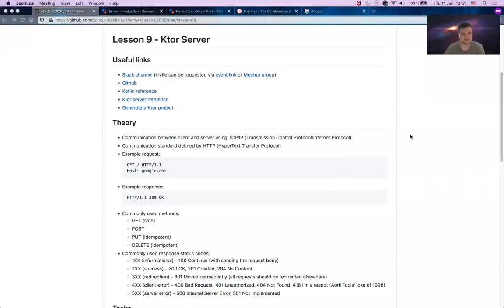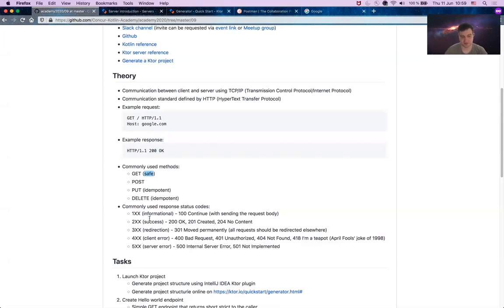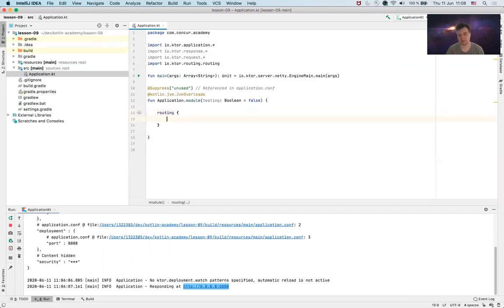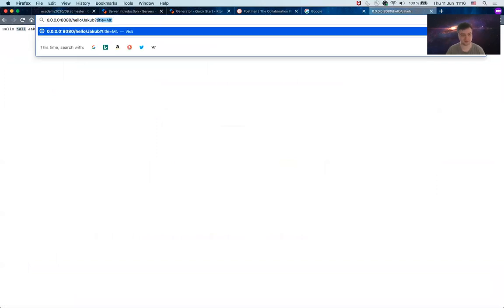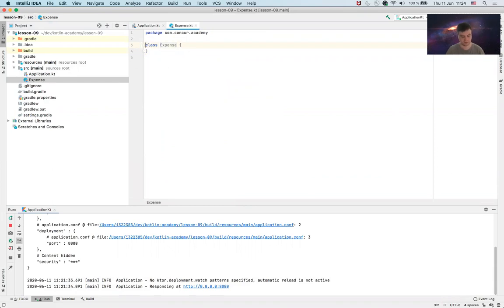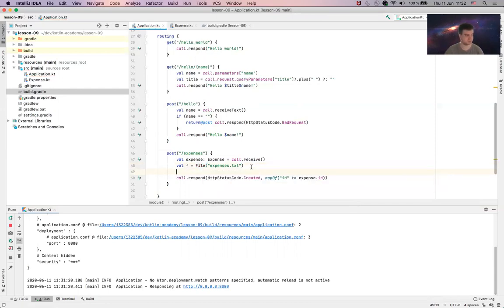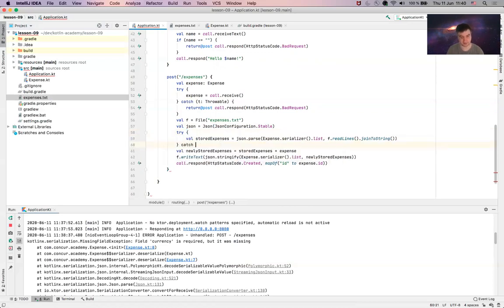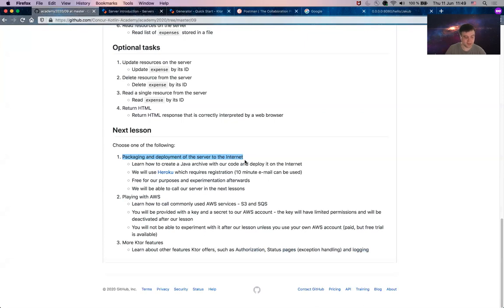Kotlin & HTTP Server (AppPort Academy)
AppPort Academy - Kotlin - Lesson 9

Presented by: Jakub Snor

Content:
Introduction of the Ktor Server
Implementation of GET & POST endpoints